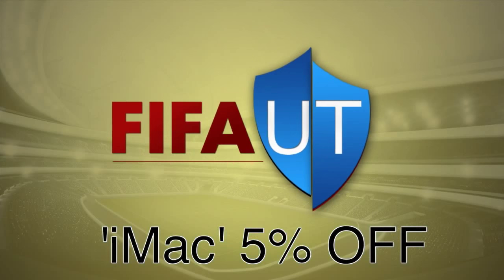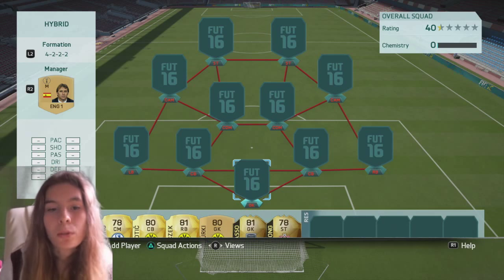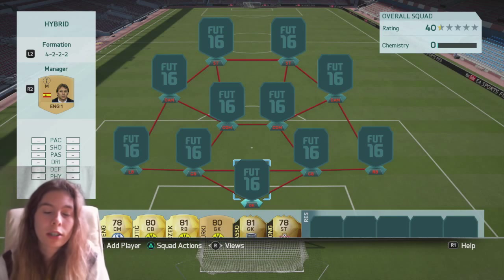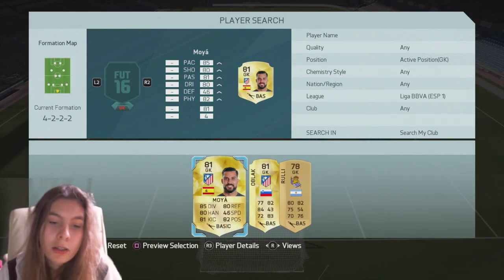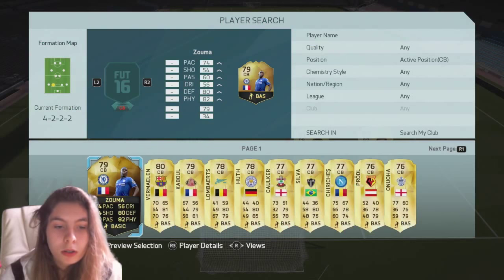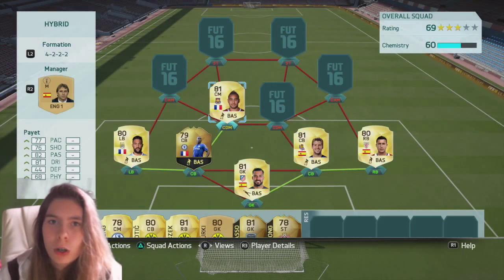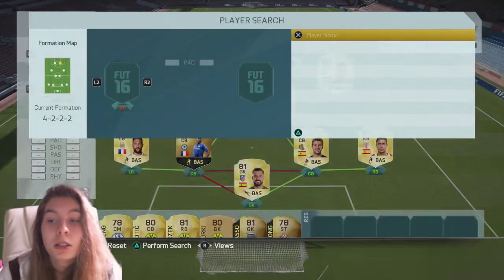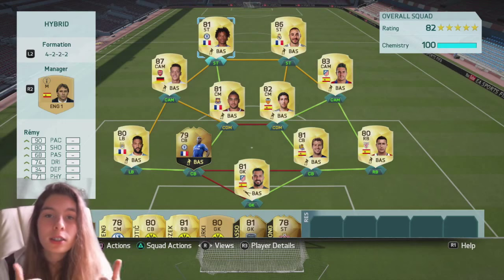INSANE 200K HYBRID SQUAD BUILDER! | FIFA 16 Ultimate Team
TODAYS LIKE TARGET!
20 LIKES?!!?
LAST VIDEO:
OTHER SITES!